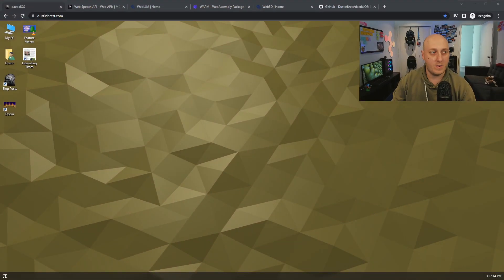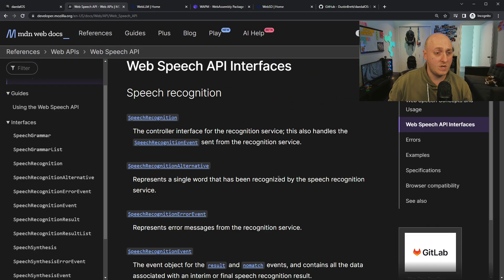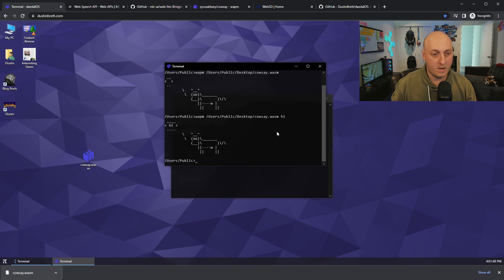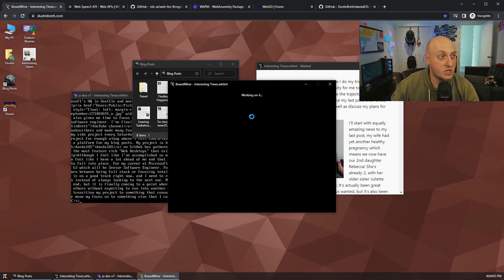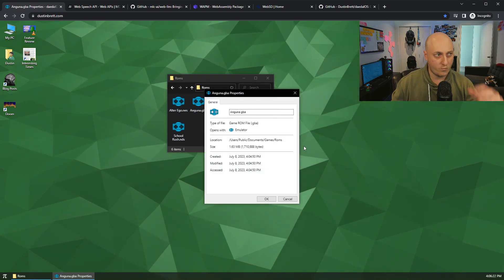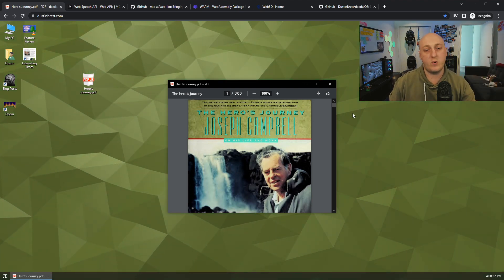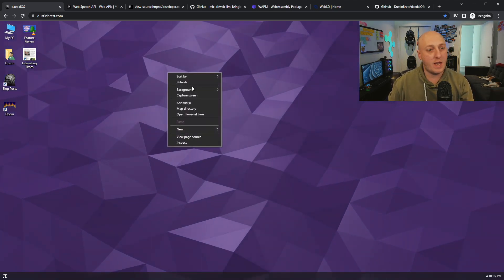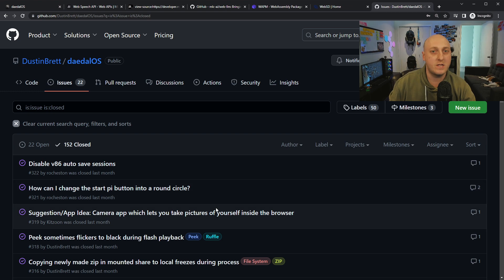OS in the Browser Demo (July 2023)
Demoing my desktop environment in the browser, daedalOS. In this video I discuss the latest features I've added.

0:00 dustinbrett.com
0:36 AI Change Engines
1:40 AI Text-to-Speech
3:35 WASM Support
5:50 Open With Dialog
8:27 Properties Dialog
9:38 Taskbar Calendar
10:16 Stable Diffusion Wallpaper Progress
11:05 Progressive PDF Rendering
12:00 View Page Source
13:47 Submenu Delay
14:44 Photos Folder L/R Scroll
15:45 daedalOS @GitHub
16:19 Thanks for checking out my video!